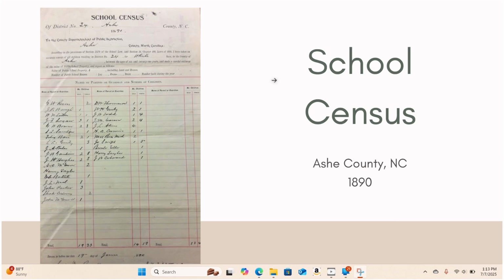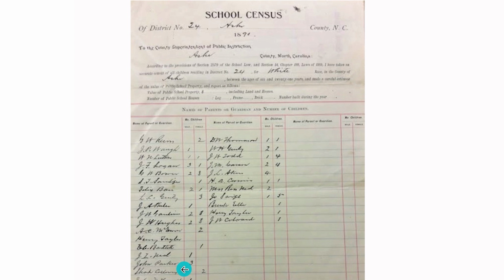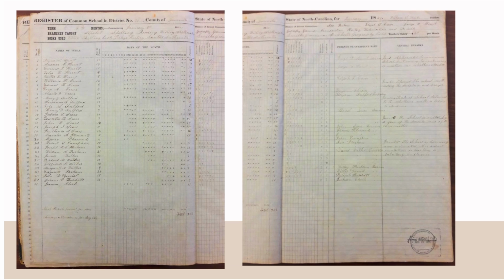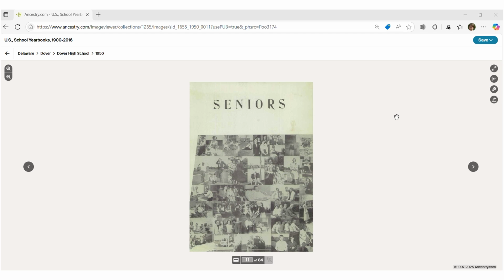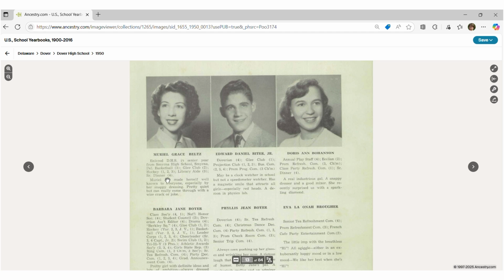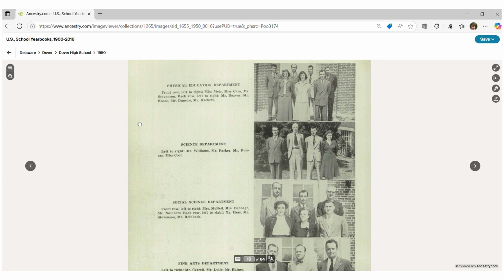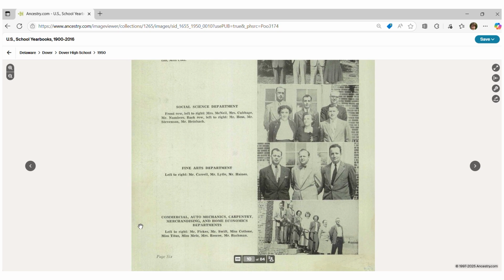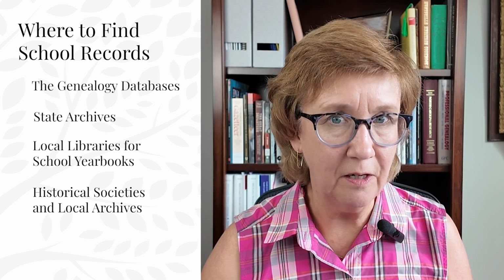School Records: The Family History Resource You're Ignoring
Looking for another tool to help with your genealogy brick walls? School records are an often-overlooked resource that can complement your existing research! In this video, I'll show you how school records can serve as census substitutes and help fill those frustrating gaps in your family history research.

// FREE RESOURCES

🌟Get actionable genealogy advice that you'll want to save in a special Gmail folder to grow your healthy family tree. Sign up for the FREE Are You My Cousin? weekly newsletter.

//🎙️The PODCAST: 🎙️PASSING THE PLATE
The **Passing the Plate** podcast is all about food, traditions, and the wonderful connections they create. Each week, co-hosts Ashley Covelli of "Big Flavors from a Tiny Kitchen" and Lisa Lisson of "Are You My Cousin?" guide you on a flavor-packed adventure. Tune in to dive into family history, explore new cultures and cuisines, and preserve favorite recipes for future generations. Every episode of Passing the Plate guarantees to be a feast for the senses and a celebration of togetherness.